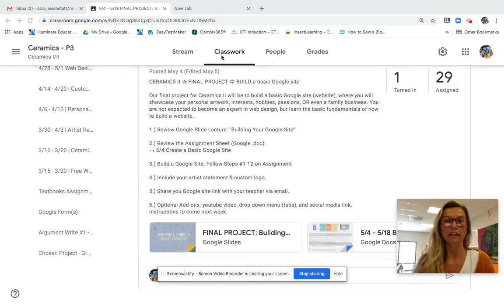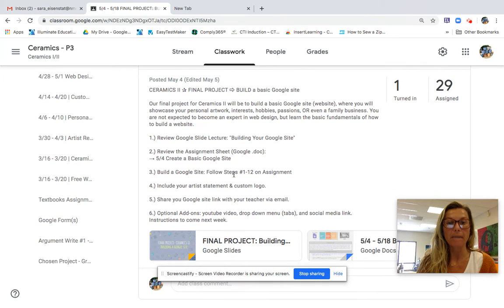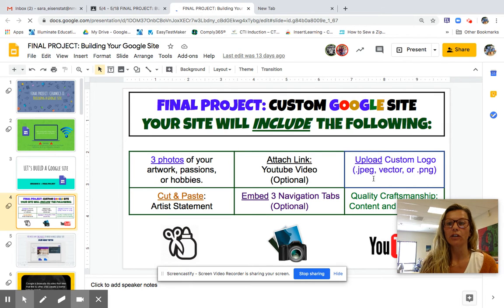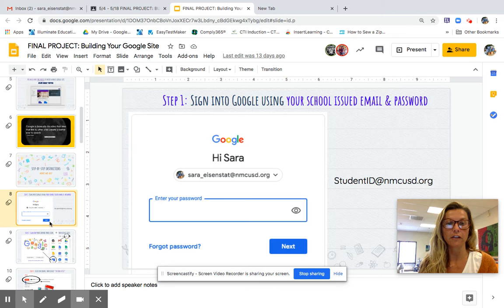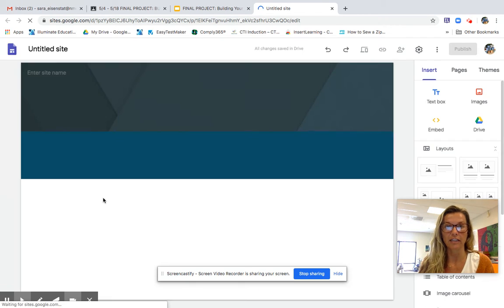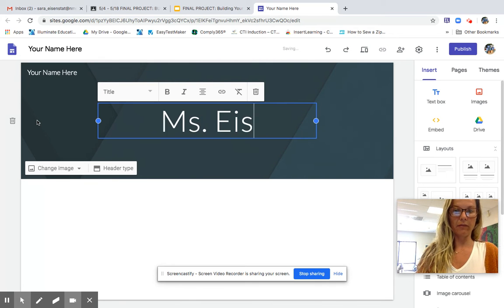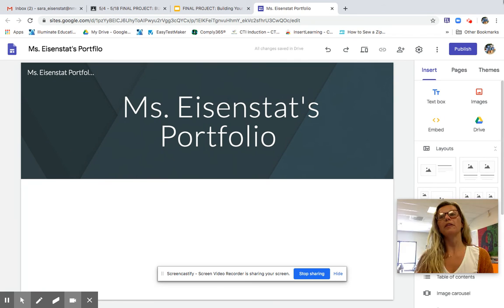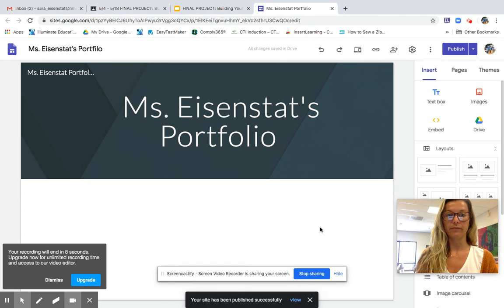Part 1: Building a Google Site